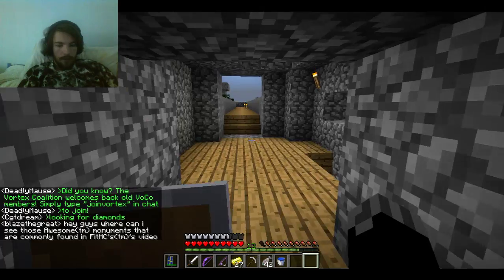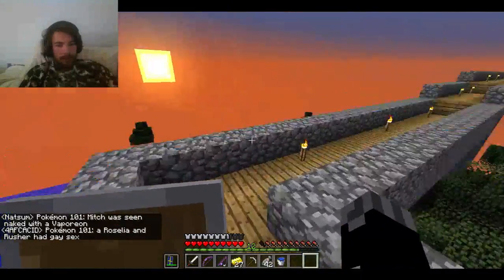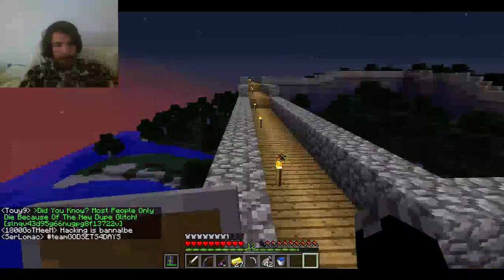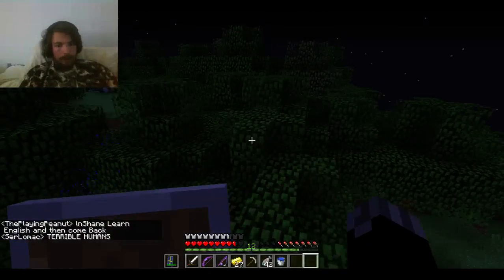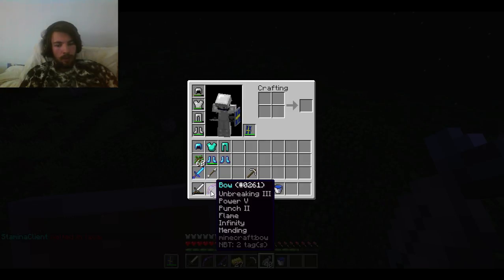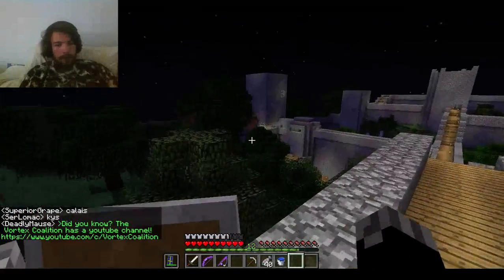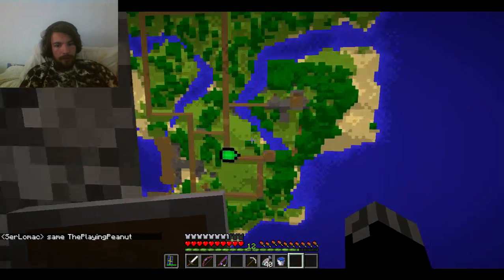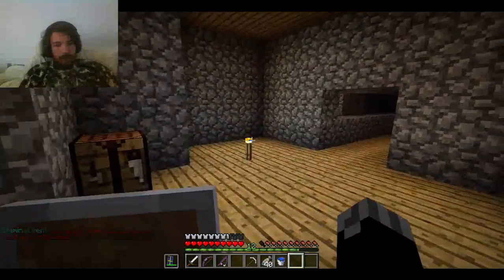Minecraft dengures server part 10 base update and my progres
tell me what i should build in my base and i will give it an shot in the comments below